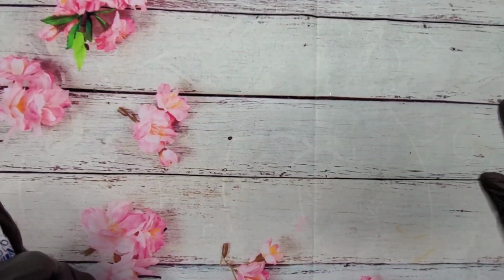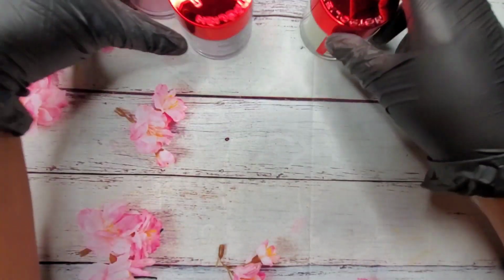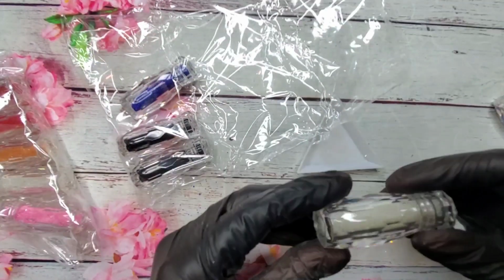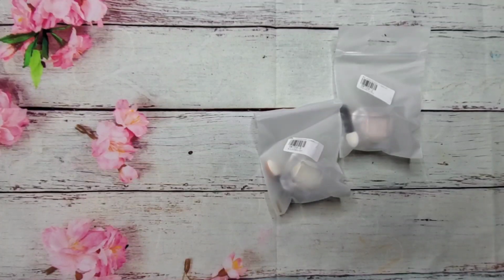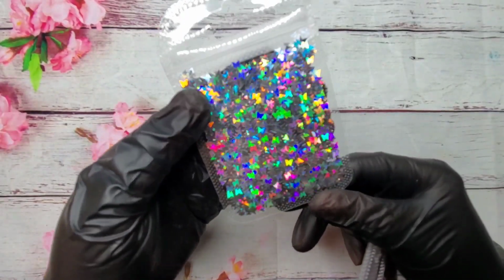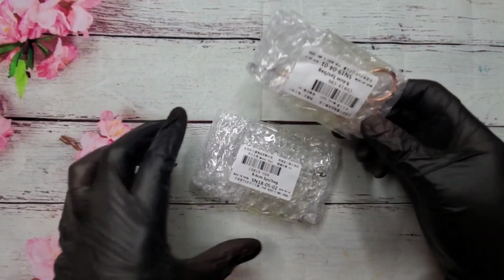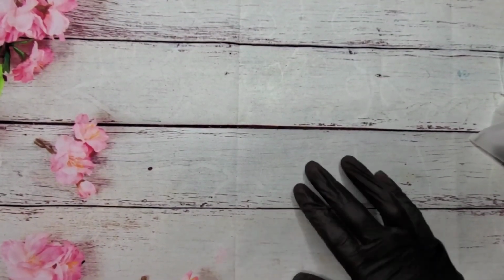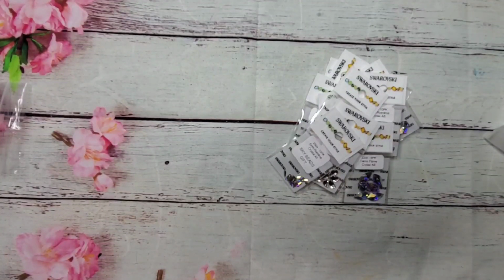Nail Haul 2020 | Ali Express, Sky Beads, Not Polish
Random nail haul from ali express, sky beads and more.